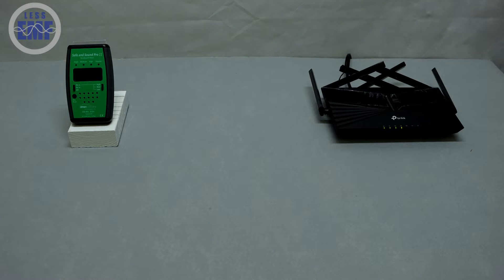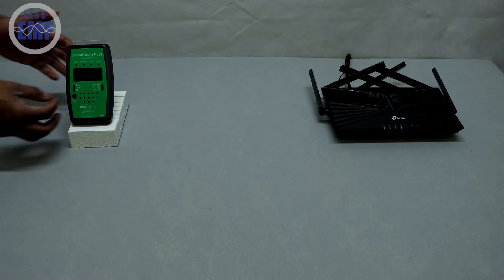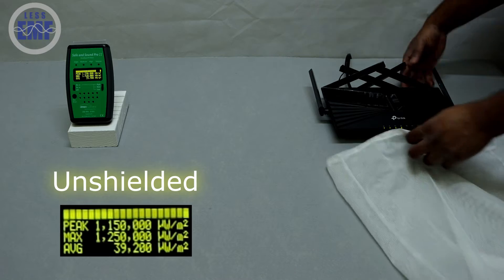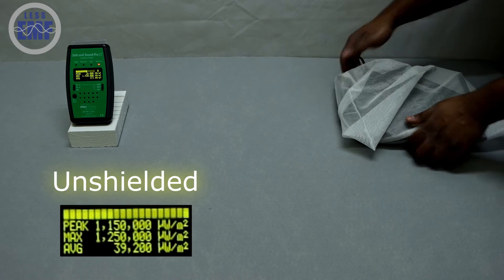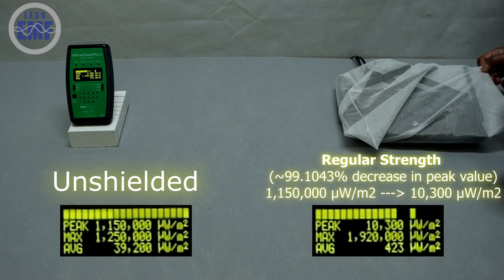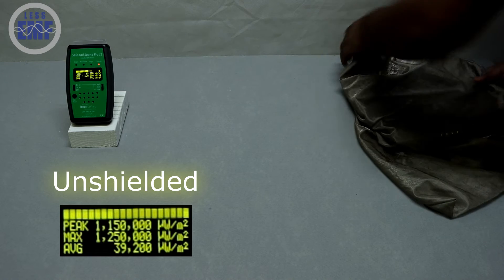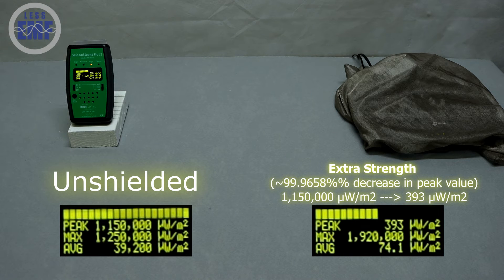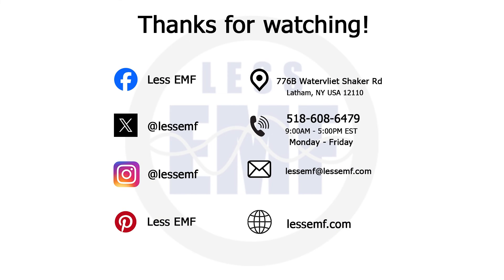Less EMF - Signal Tamer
We demonstrate the effectiveness of the Regular Strength and Extra Strength Signal Tamer - WiFi Router Radiation Shield using the Safe and Sound Pro RF meter.

00:00 Introduction
00:12 Measure RF from unshielded router
00:30 Measure RF reduction from Regular Strength Signal Tamer
01:02 Measure RF reduction from Extra Strength Signal Tamer
01:41 Contact Information